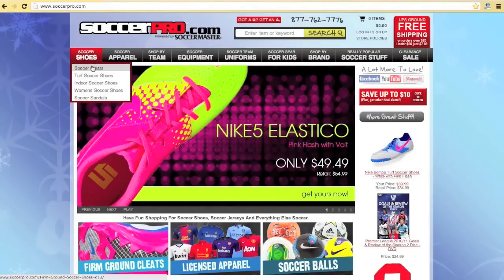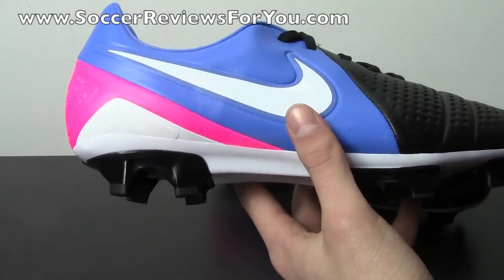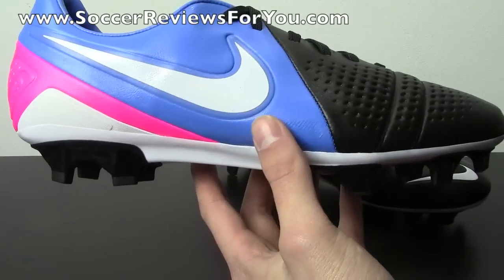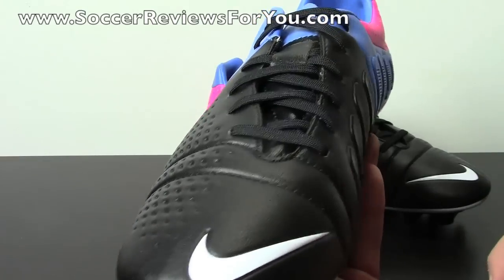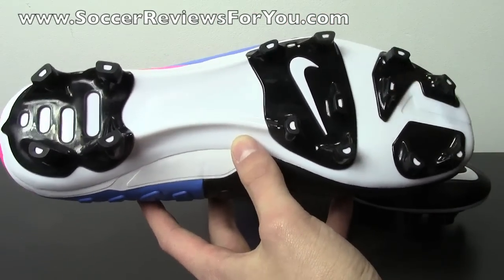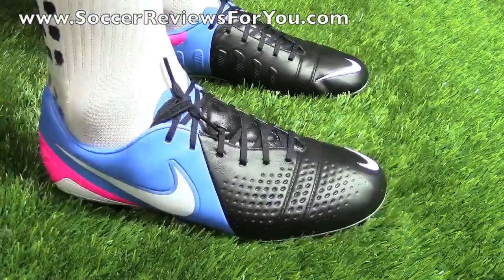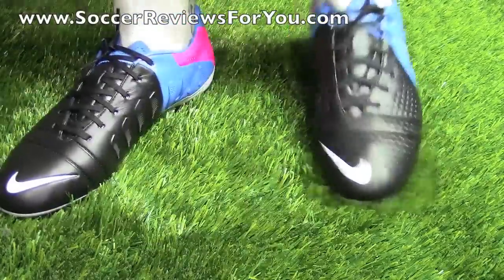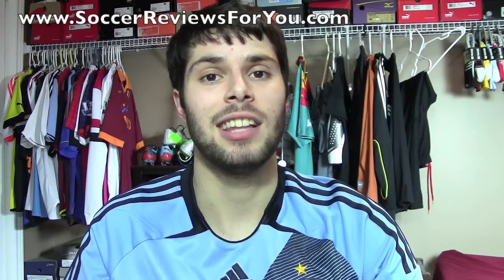Nike CTR360 Trequartista 3 Black/Photo Blue - Unboxing + On Feet.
Nike CTR360 Trequartista III Firm Ground Review